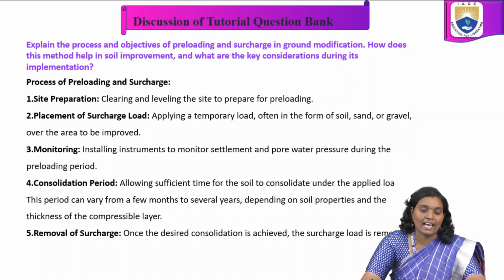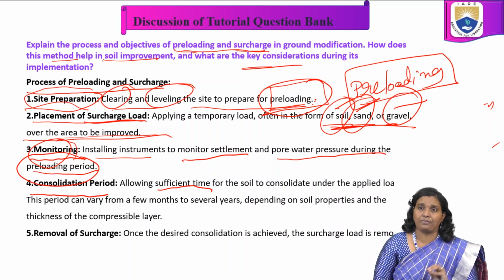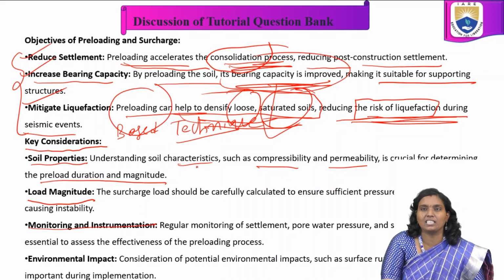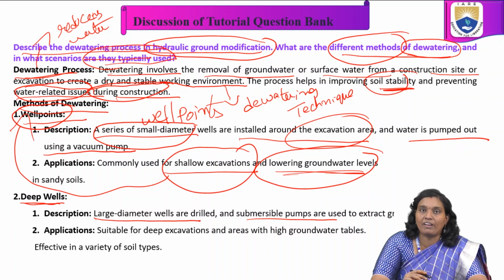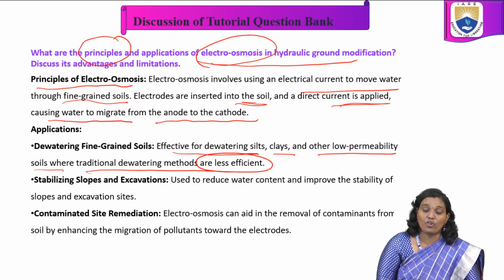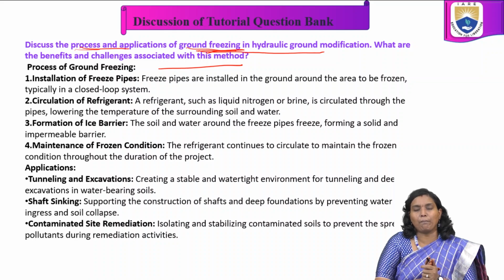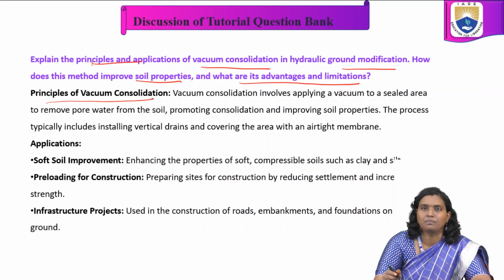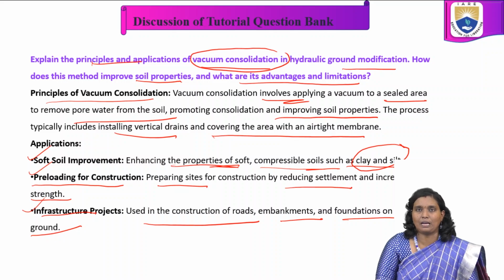Question Bank on Hydraulic Modification by Dr. R Ramya Swetha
Question Bank on Hydraulic Modification by Dr. R Ramya Swetha | IARE

Telangana, India.